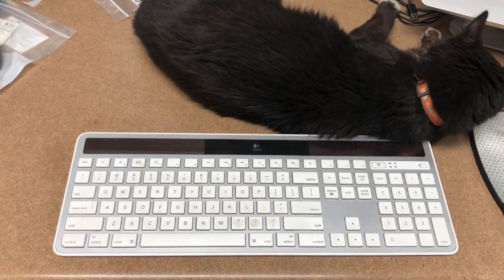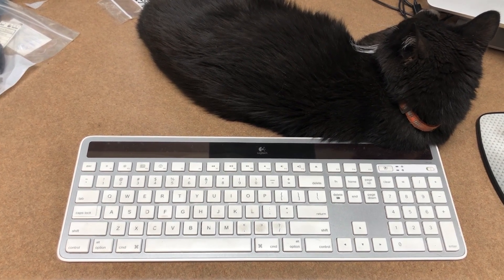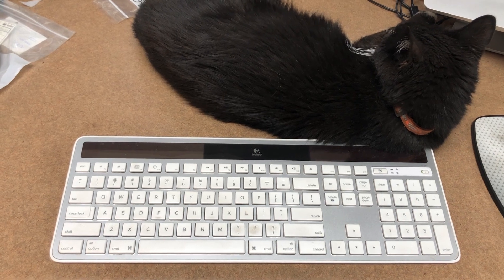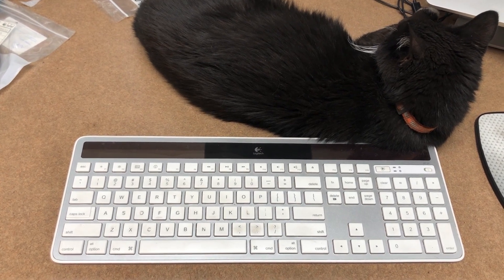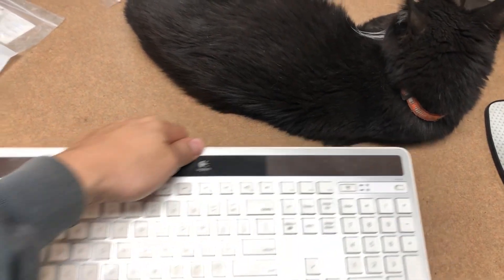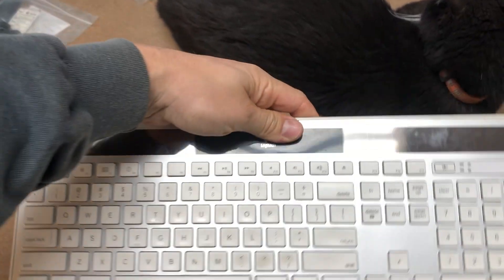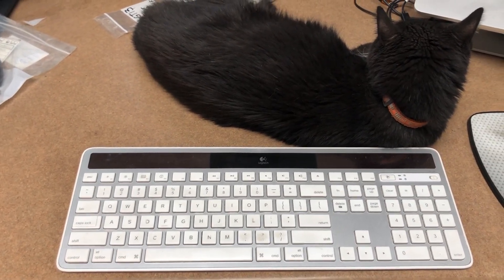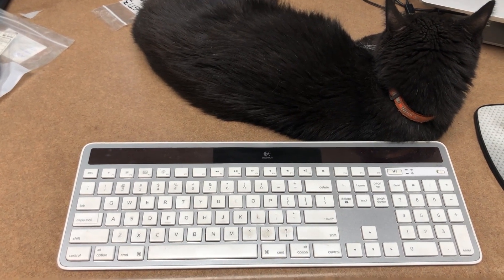Fix Logitech K750 Wireless Keyboard Garbled Text Keys Not Working - It's a low battery!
After experiencing a wrong keys / garbled text issue on my Logitech K750 Wireless Solar Keyboard and not finding any help online I made a video to help others that are experiencing this issue.